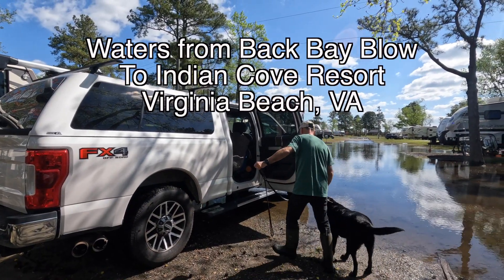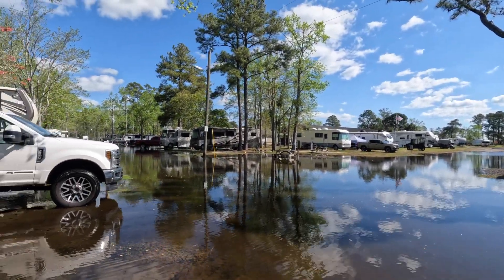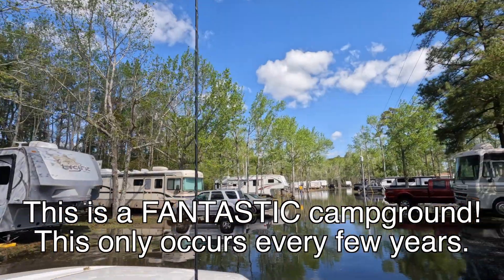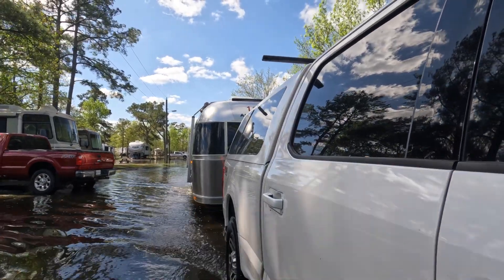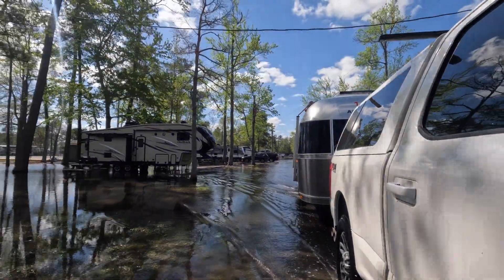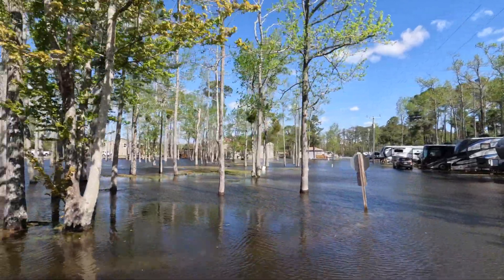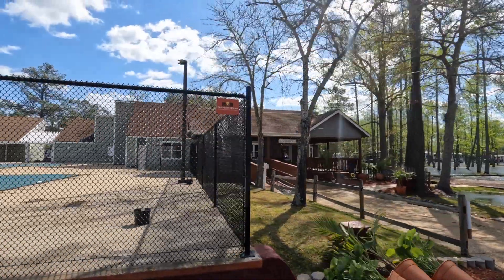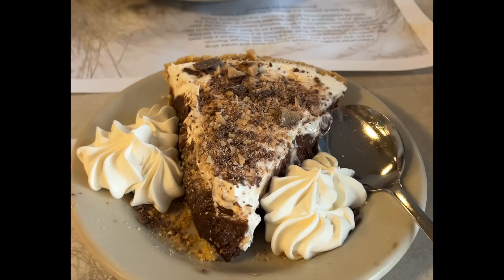Moving Day In Back Bay Waters Indian Cove Resort VA Beach, VA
Back Bay waters blow in to Indian Cove Resort, Virginia Beach, VA on our moving day. The resort is fabulous! The flooding occurs once every few years. This is a great campground with grocery stores and restaurants near by. Norfolk, Jamestown, Yorktown and Williamsburg is about an 1.5 hr away.